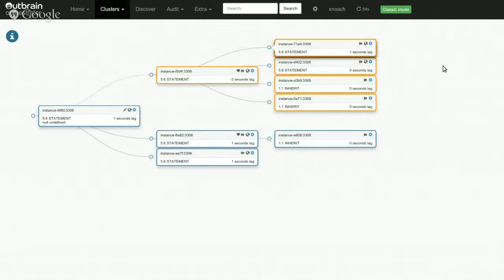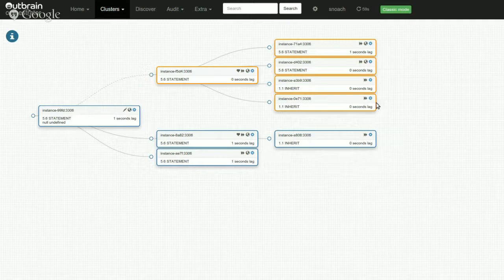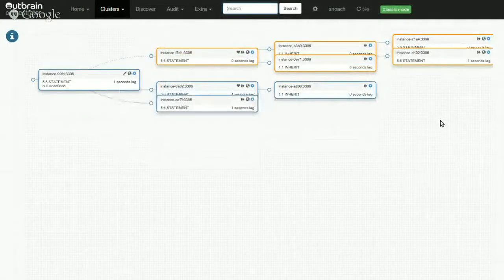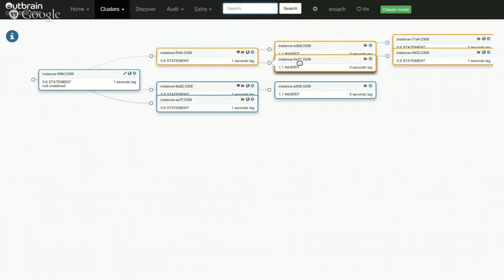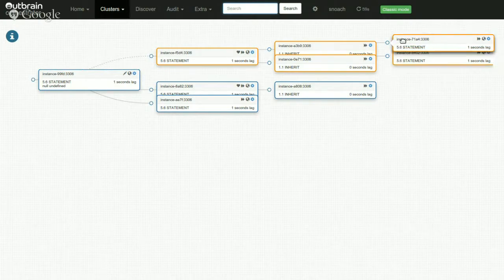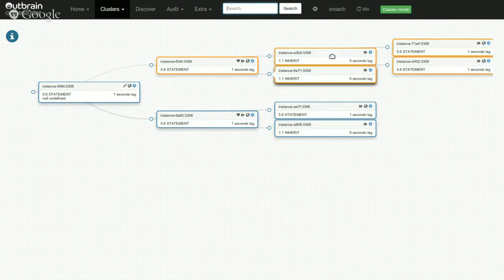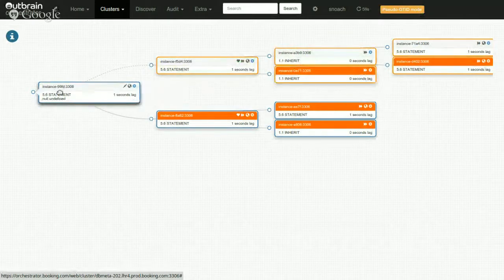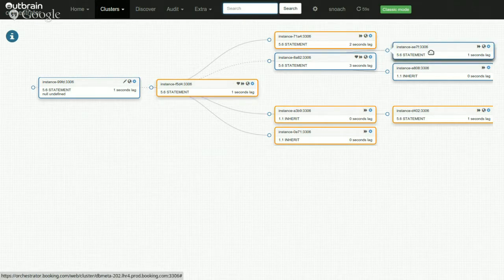DBHangOps 08/06/15 -- Orchestrator and Binlog Servers and more!